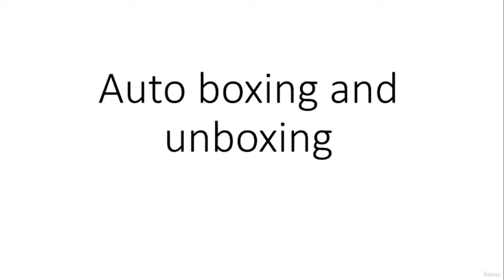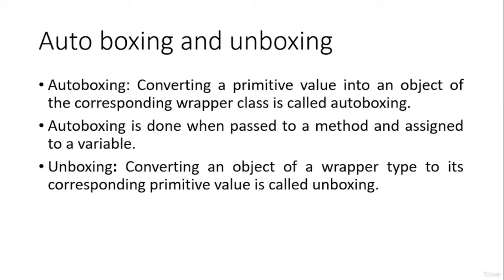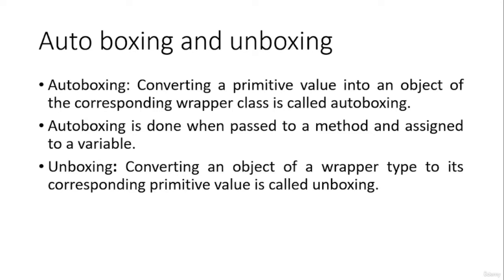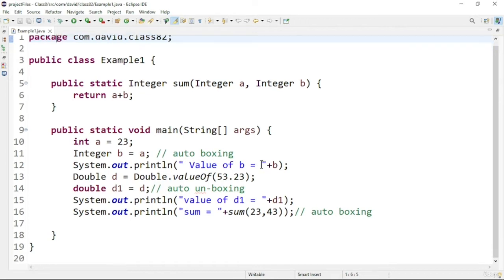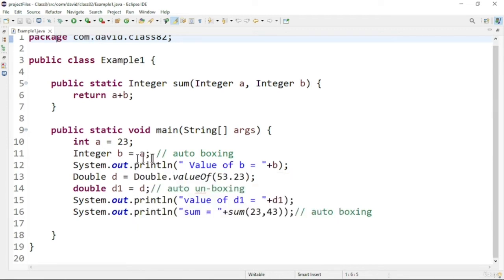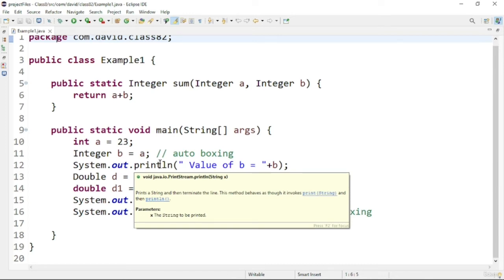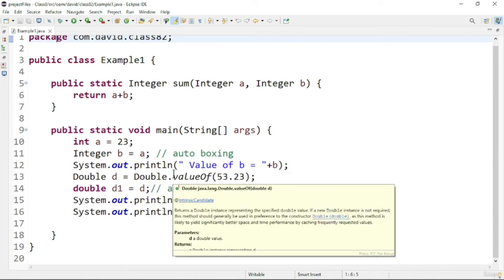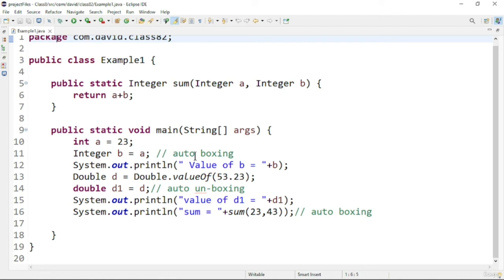Java tutorial #41 | Some useful classes - Auto boxing and unboxing | Java course for beginners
Some useful classes - Auto boxing and unboxing | Java tutorial #41